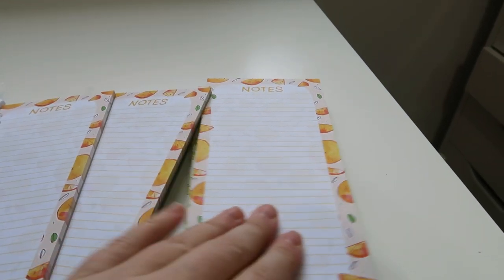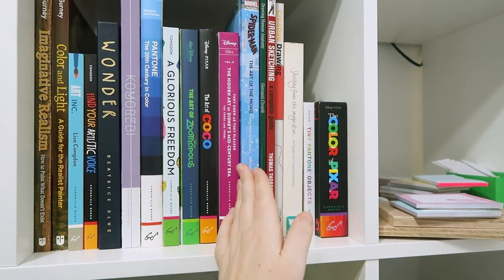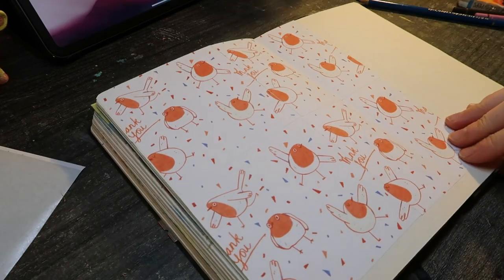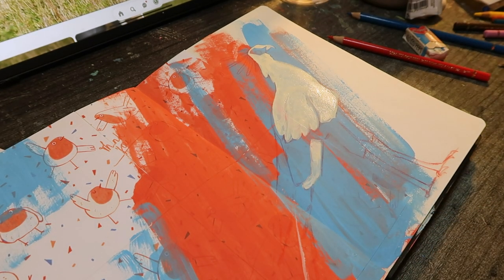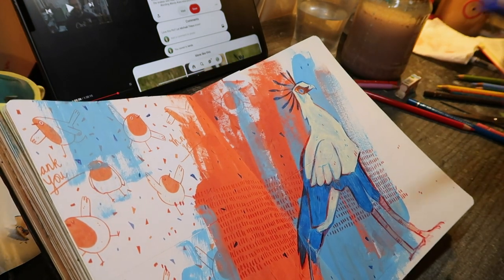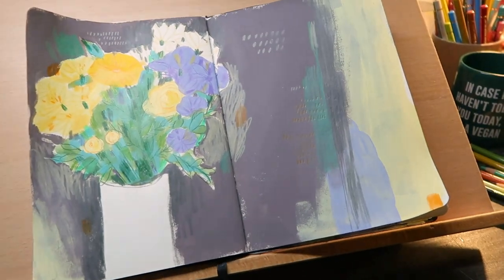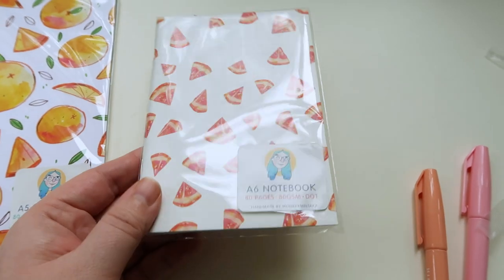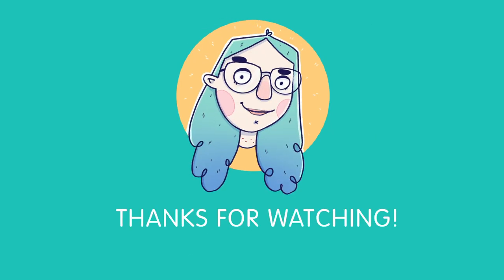STUDIO VLOG! Shop Update | Finishing my Sketchbook | Painting A Secretary Bird | Chatty Vlog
This week's vlog has a bit of everything! I spend a couple of hours painting in my sketchbook for an "art and chat" session. Martin and I continue our freezing cold walk-run programs, I cook some delicious tofu (every week with the tofu please!) and finally, the Etsy update is ready to go live!

I hope that you enjoyed watching this update come together over the last few months and you can see all the new products